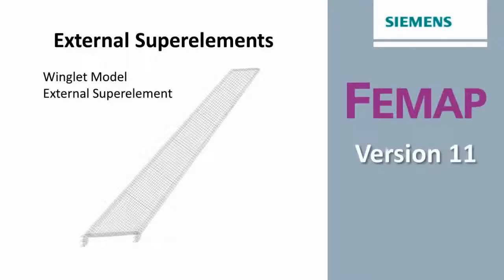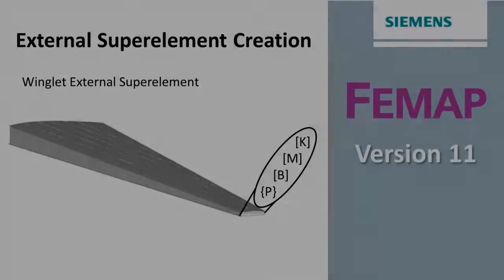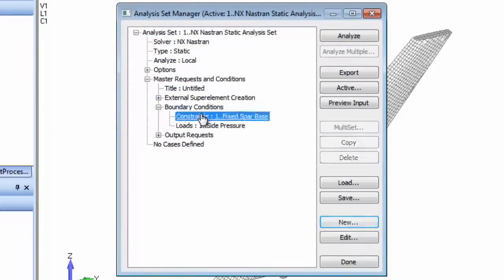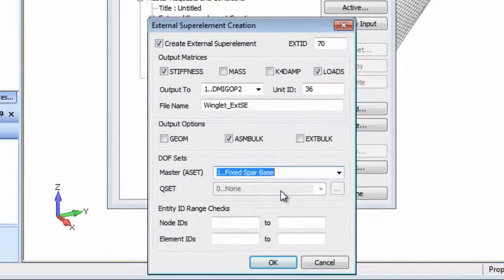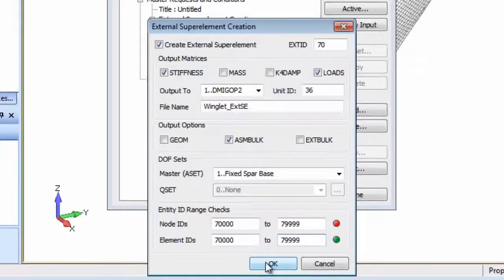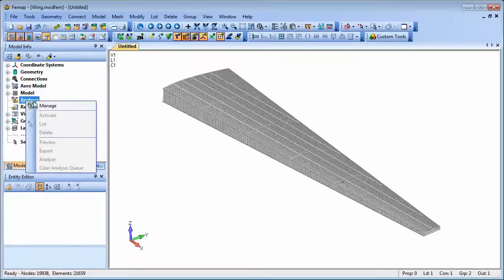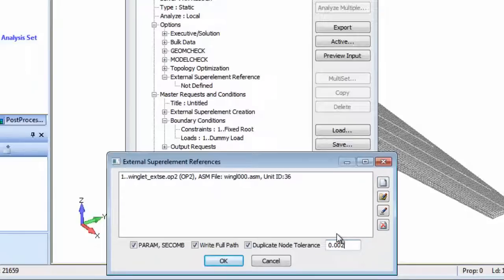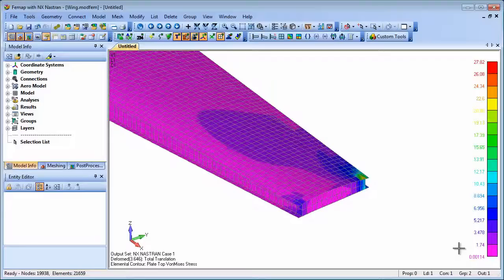Femap11 -- SuperElementos Externos